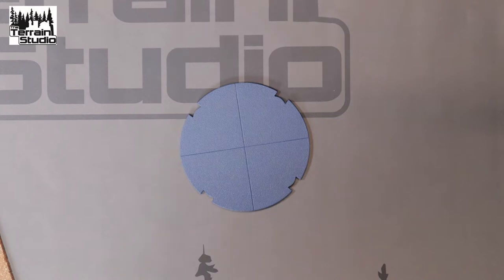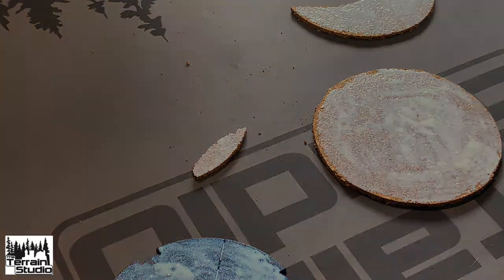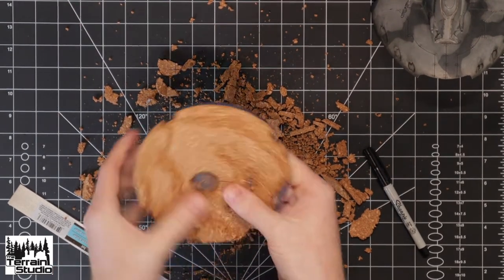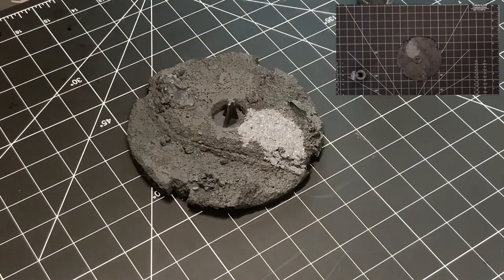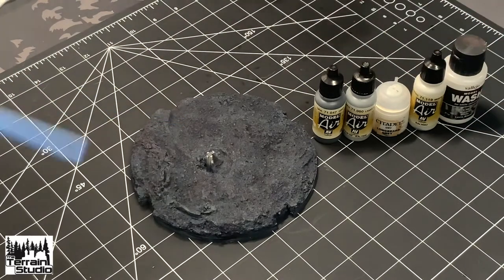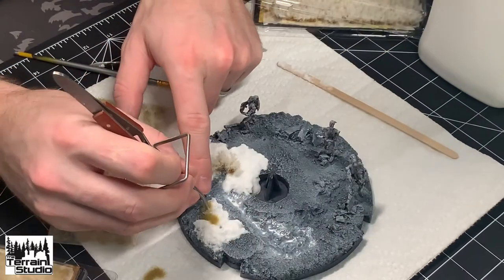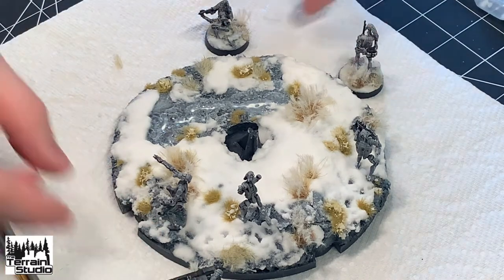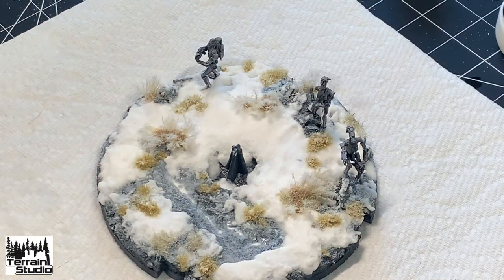Winter Basing - Wargaming Terrain Making